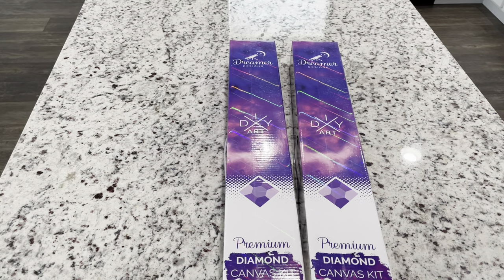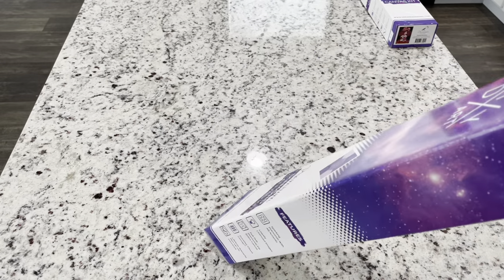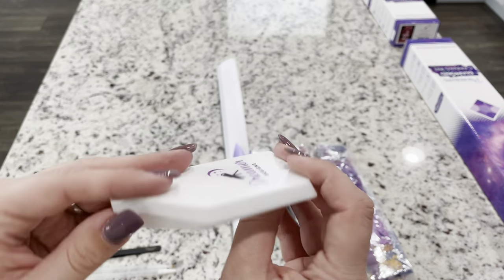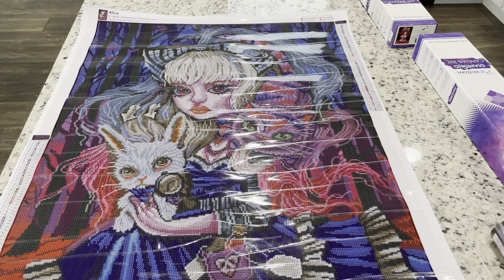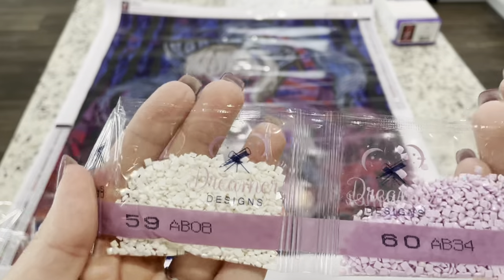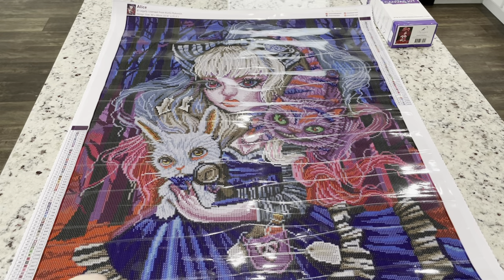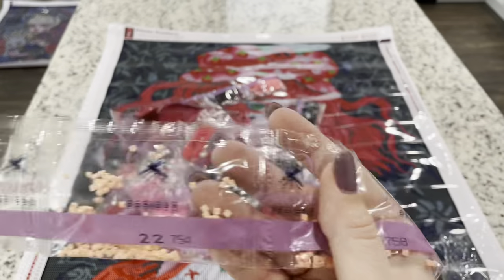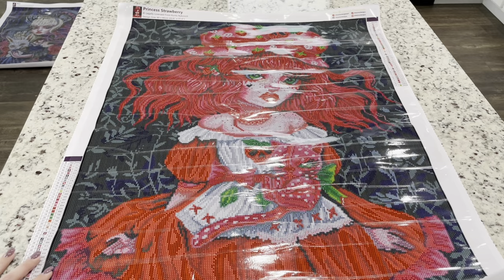Unboxing Dreamer Designs New Release Alice and Princess Strawberry by Kurtis Rykovich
Dates: November 29 - December 25

Diamond Drills USA enjoyed this video